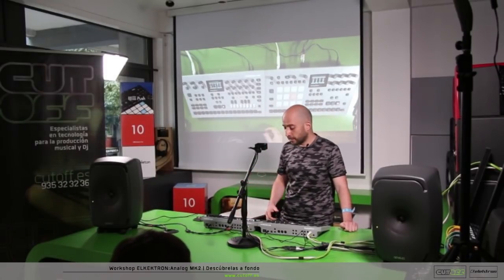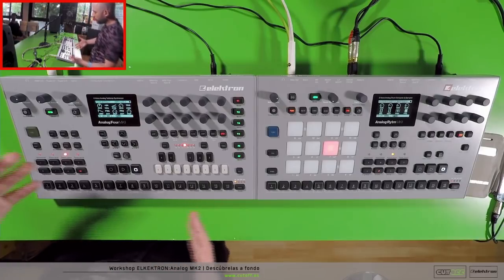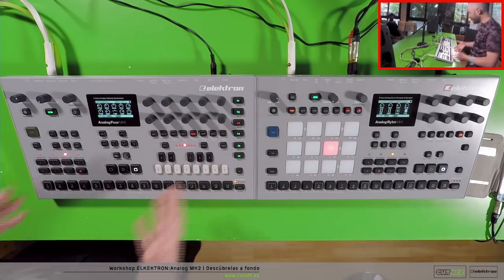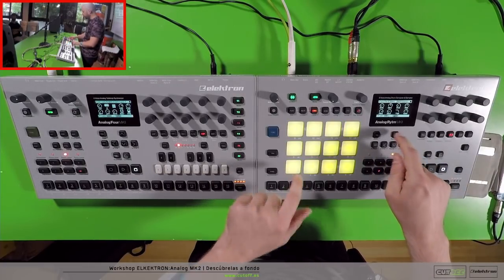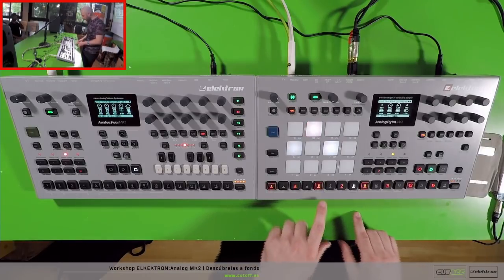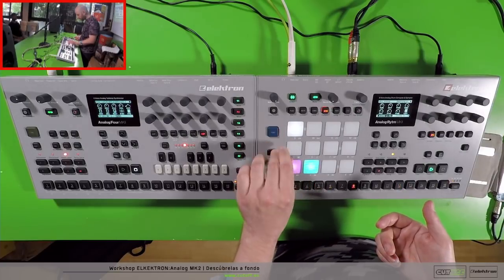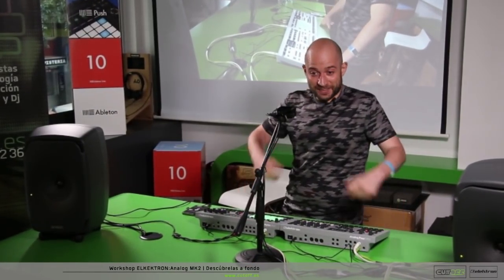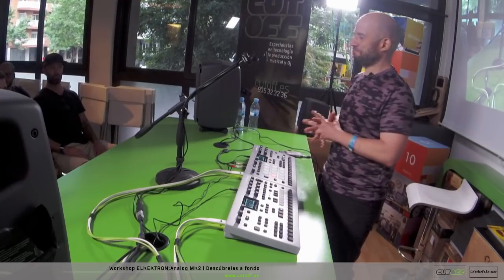Workshop Elektron Analog RYTM MK2 y Analog Four MK2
Our anual Elektron workshop bring Cenk Sayinli again to our shop to show the new Elektron Analog RYTM MK2 and the Analog Four MK2.